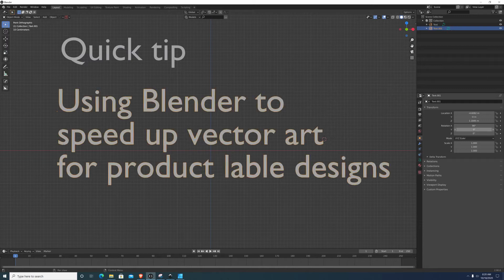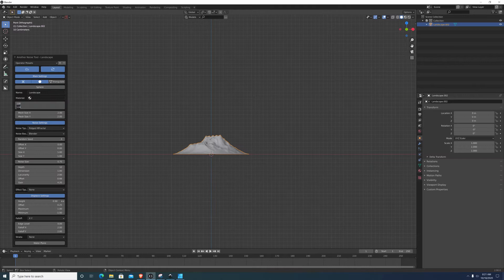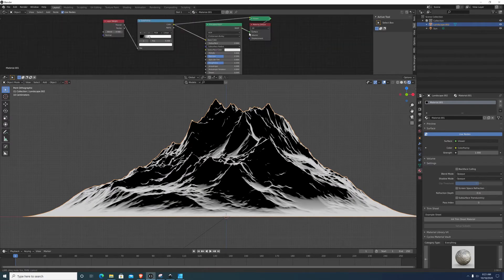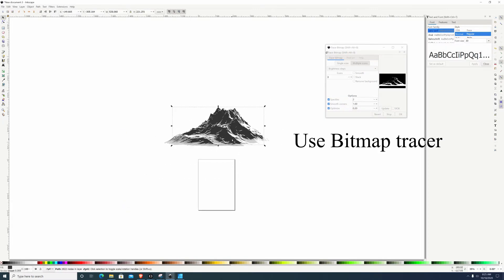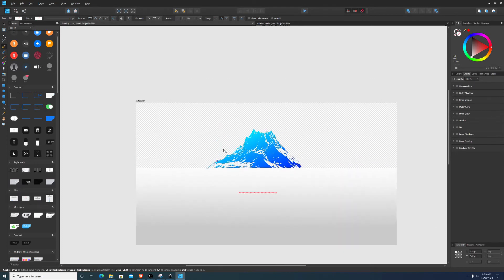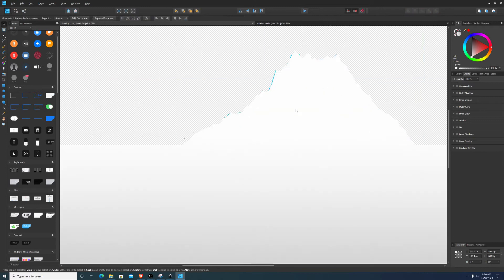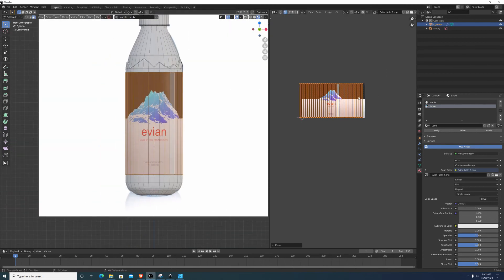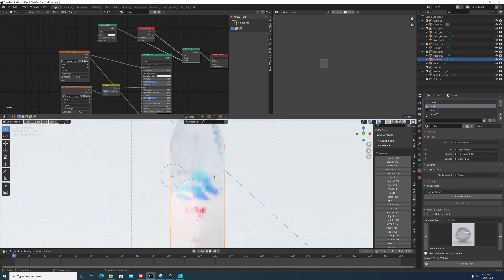Quick tip using Blender + Inkscape to create vector images/ logo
In this short quick tip I explain how I use Blender and Inksacpe to create bitmap images that I can turn into logo elements.